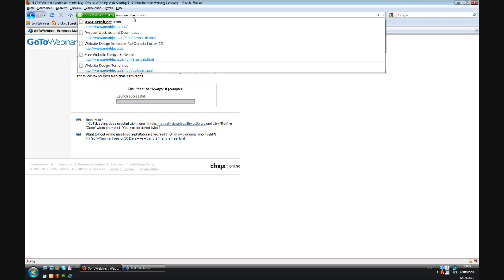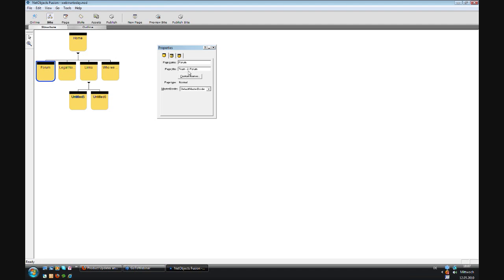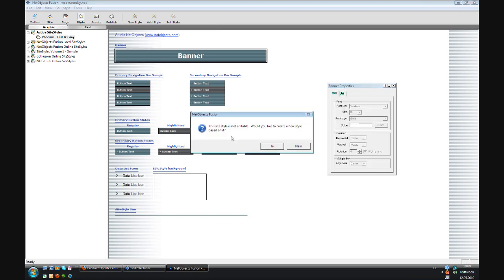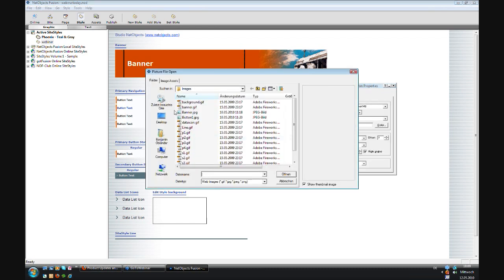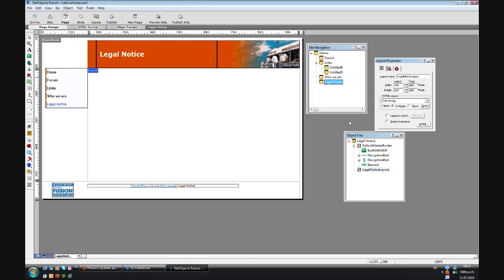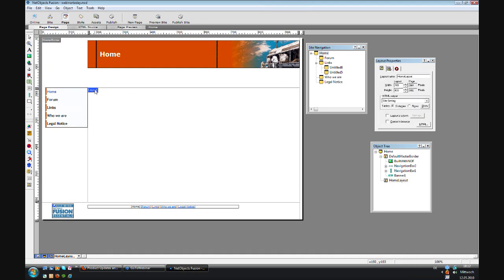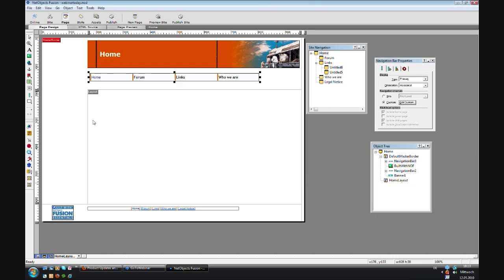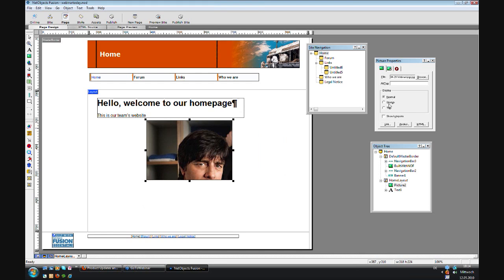Webinar Netobjects Part 1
Webinar about creating a homepage in netobjects